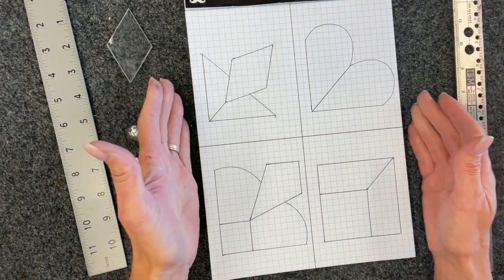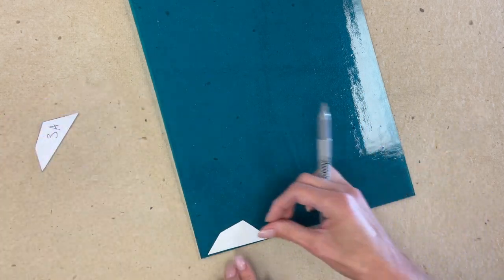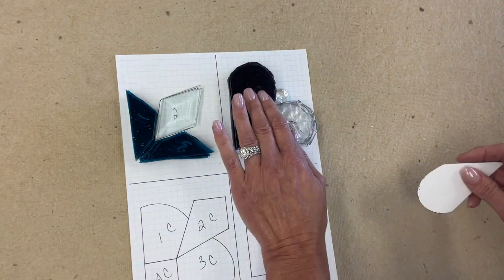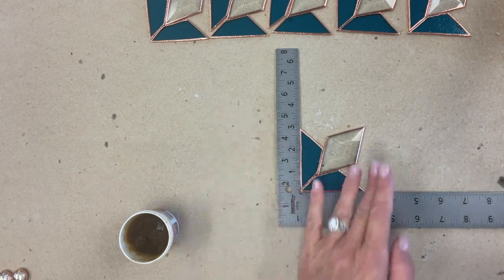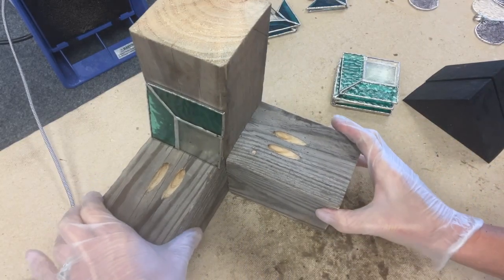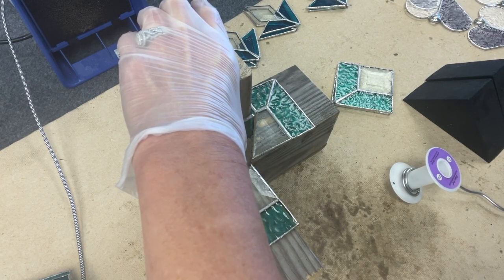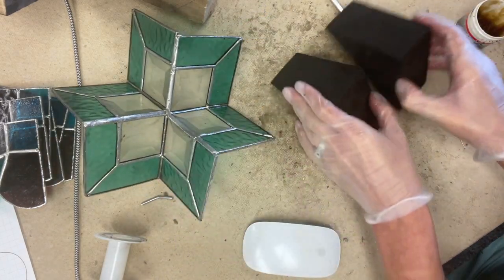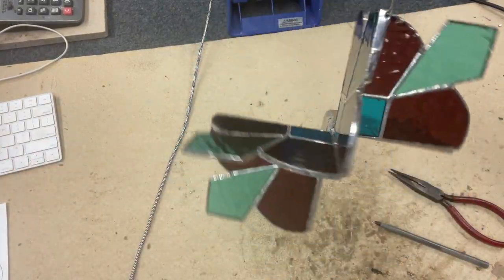How to make a Stained Glass Spinner